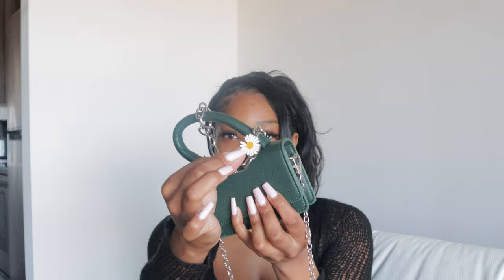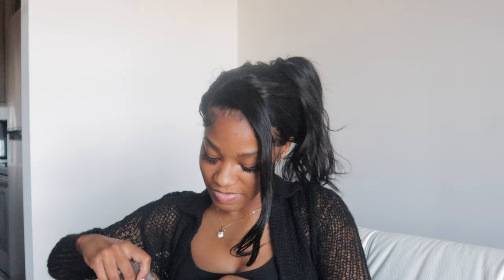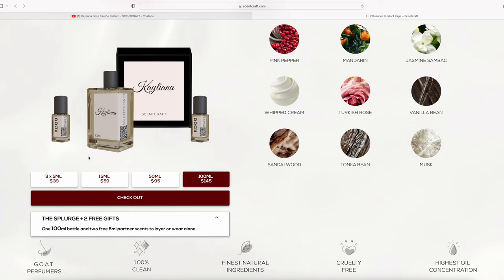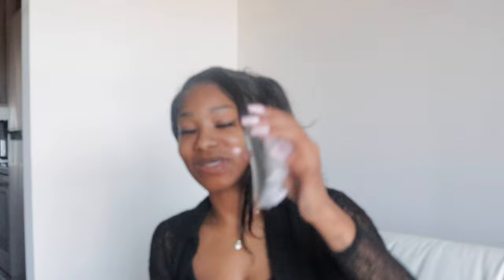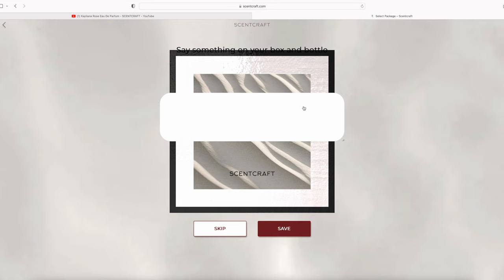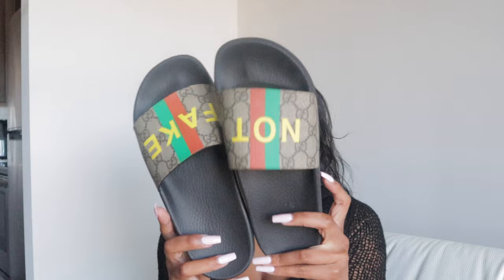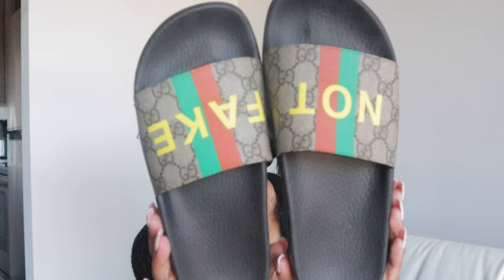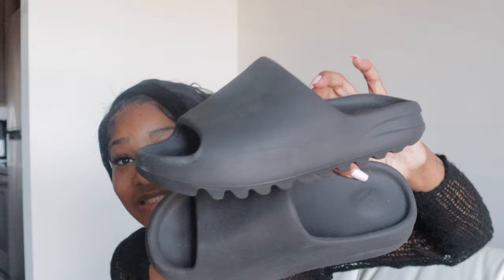10 THINGS KENDRA K CAN'T LIVE WITHOUT!! GQ-ISH | BAGS, PERFUMES, SNEAKERS, MORE😍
Gucci Slides Code: Save25

Enjoy Complimentary Samples with Every Order at Bond No 9! 9 is an American, New York-based perfume house launched in 2003 by Laurice Rahmé, as the first and only niche New York fragrance company. The products are for both men and women.

There are a few things beauty influencer and beauty business mogul Kendra K can't live without. From her experiences of trying trending hairstyles to the trendiest fits, her beauty items go unnoticed.

Support My Beauty Line 💕Shop Pucker Up Gloss Glistener by Kendra K
MacBook Air
iPhone 12 Pro

L E T ' S  C O N N E CT

This has no effect to you as a consumer, but It helps me keep making videos for you. All thoughts are my own. Unless stated otherwise, some products may be purchased by me. Thank you for your support Dolly.